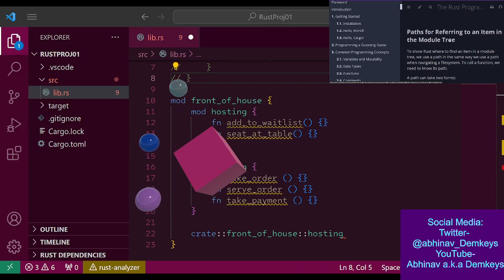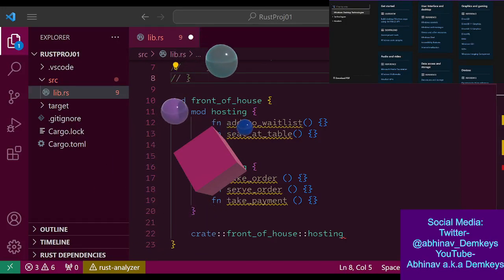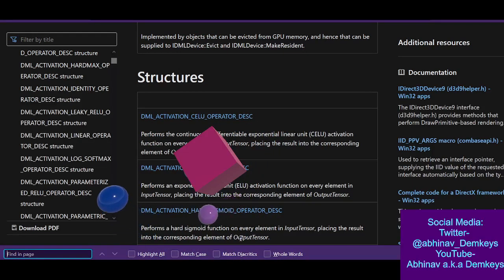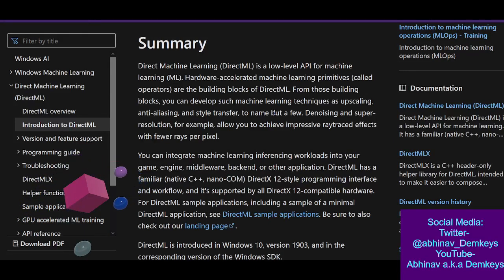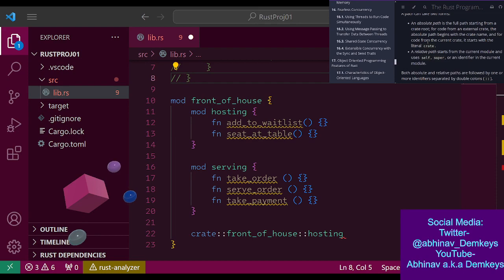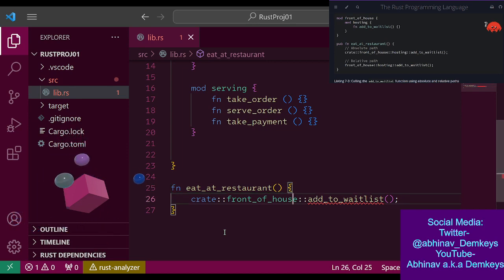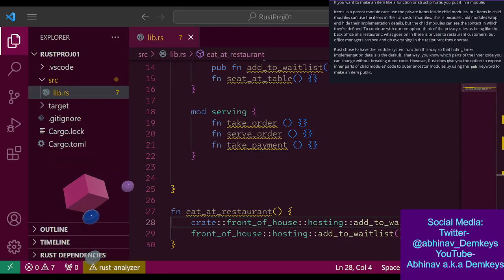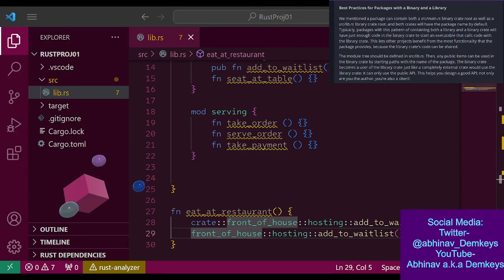More Rust studies! Gonna see this detour all the way through! | Chill comfy vibes 🏳️‍🌈 | 30092023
In this stream we were supposed to just be doing Rust studies but I got carried away with chatting about and doing research on various things like the Win32 API, ML and more. On the bright side, we did get a bit of Rust studies done, and I’m slowing getting a better idea of what Modules are and how to work with them.